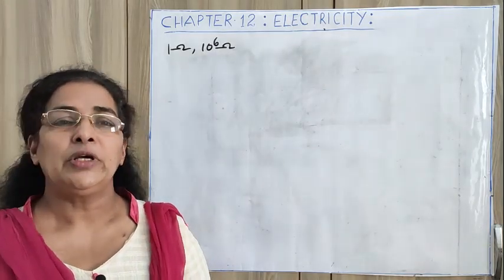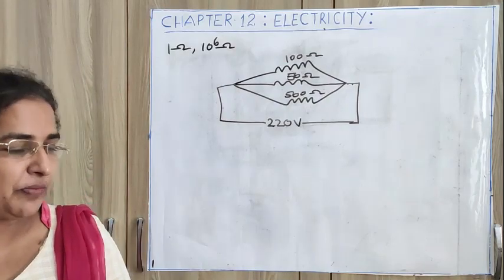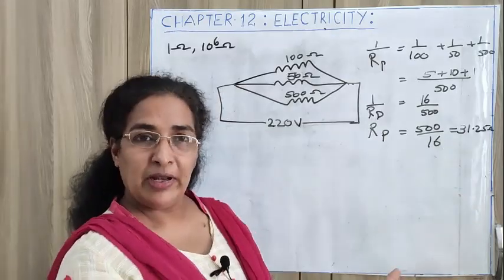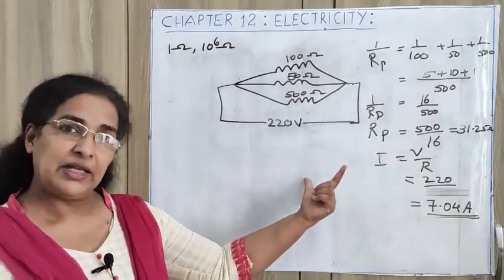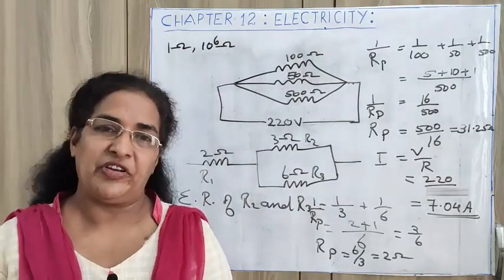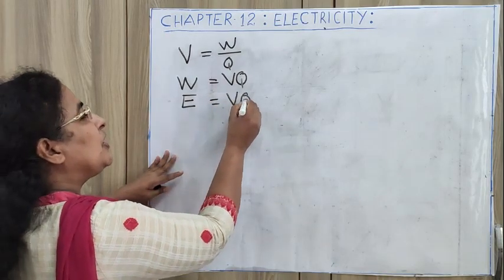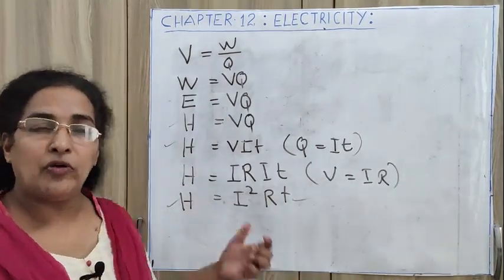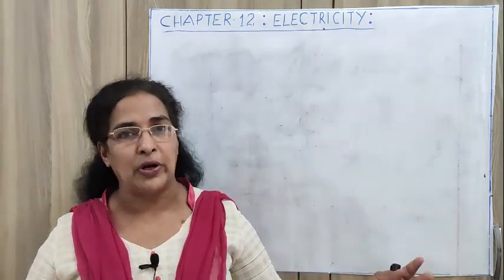Class 10 :: Chapter 12 :: Electricity Pt-4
In this video we learn the heating effect of current